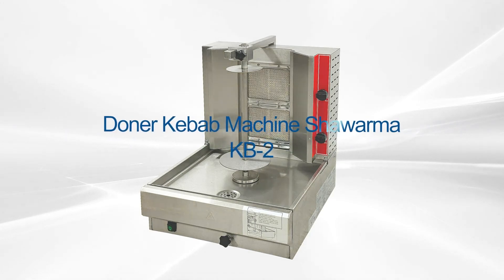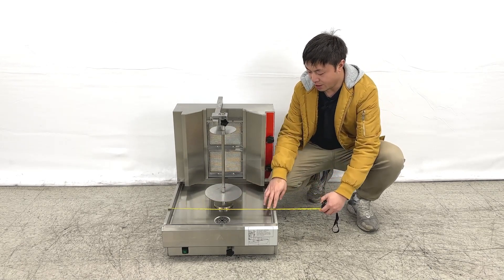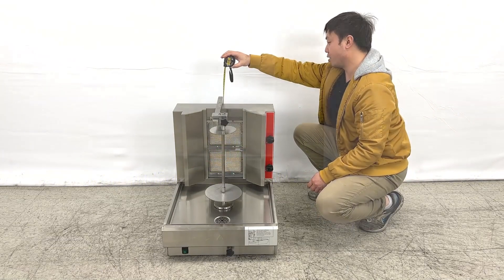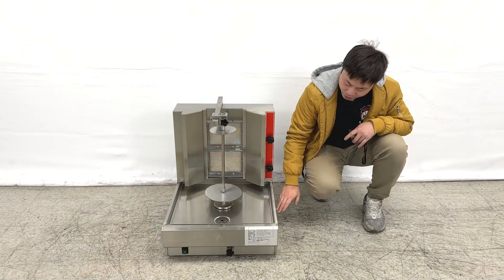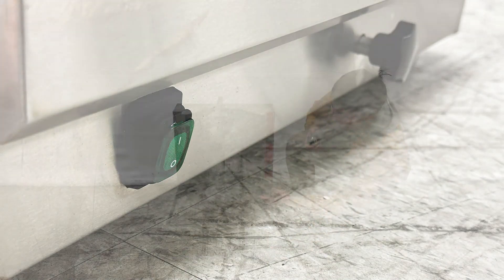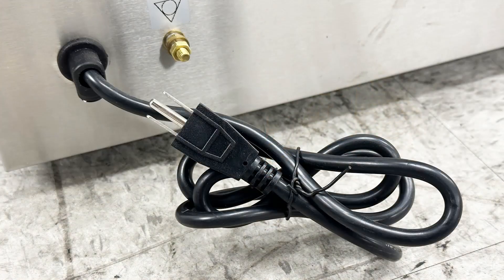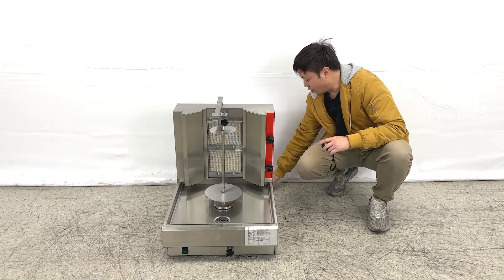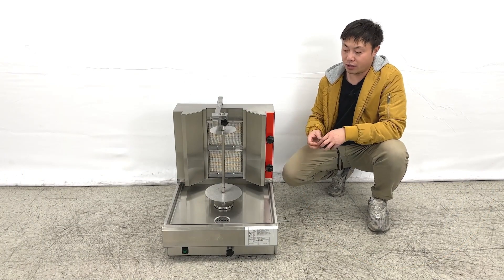Elite Shawarma Grill Machine Countertop Vertical Rotating 110V Doner Kebab Machine Meat KB-2